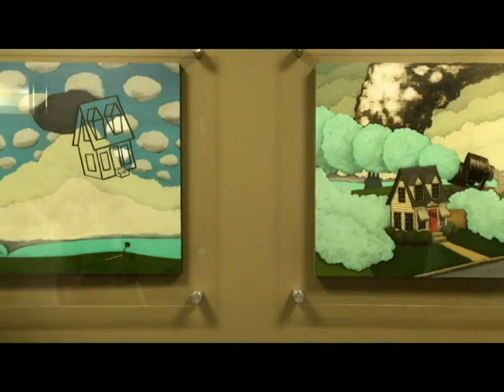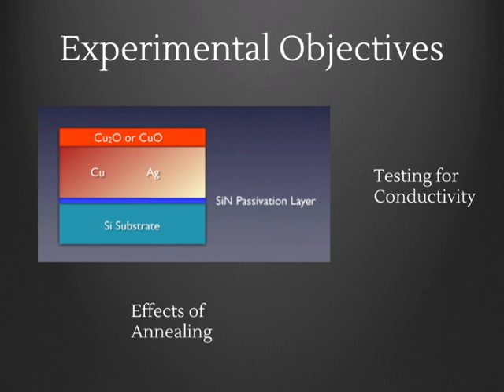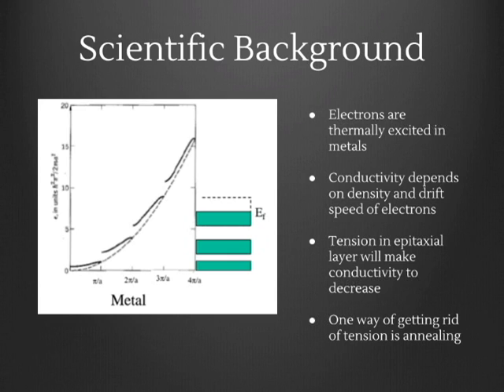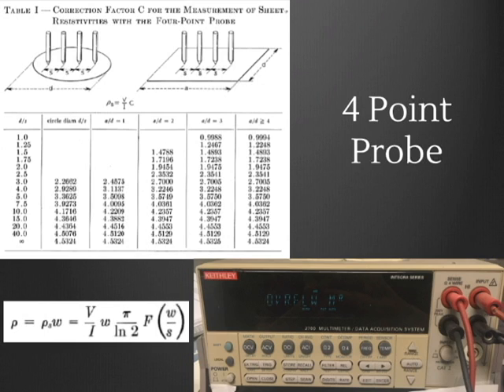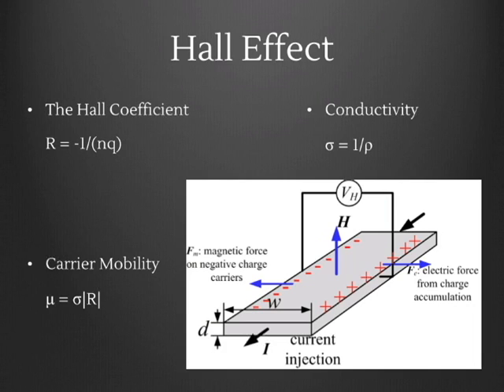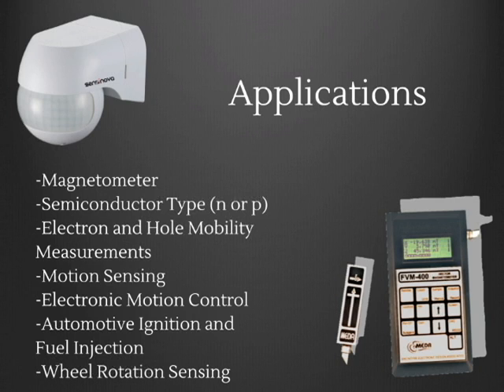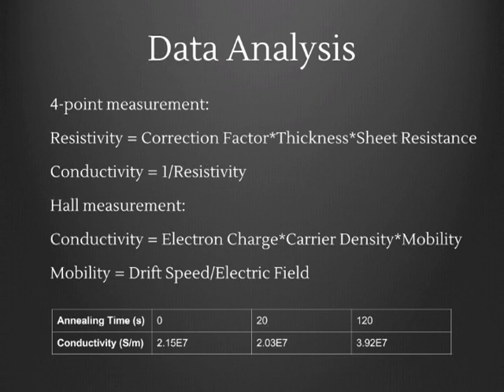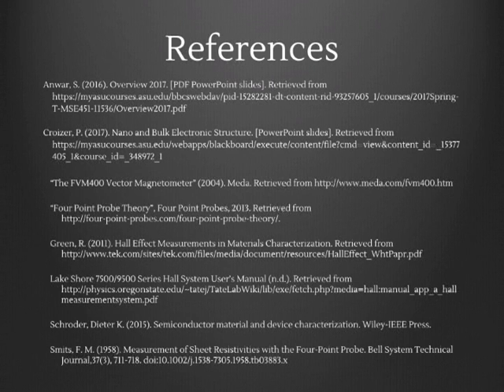MSE 451: 4-Point Probe & Hall Effect Measurements by The Microscopes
This is a short introduction to the use and importance of the 4-Point Probe and Hall Measurement System. By Pooja Dwivedi, Kaiwen Zheng, Benjamin Shindel, Andrew Black, and Bader Al-Muhana.